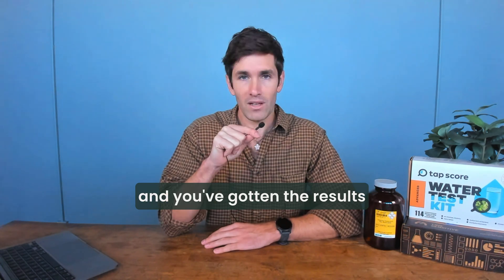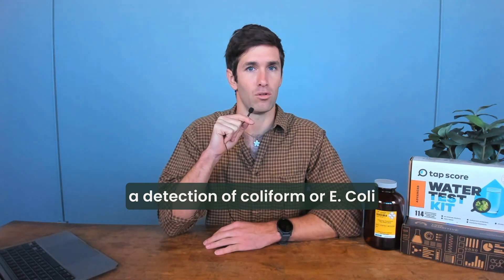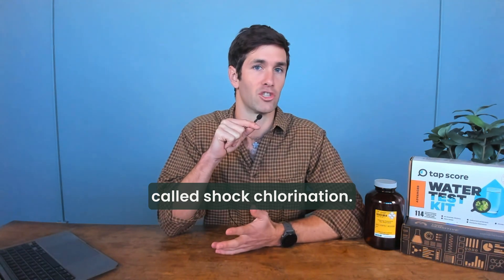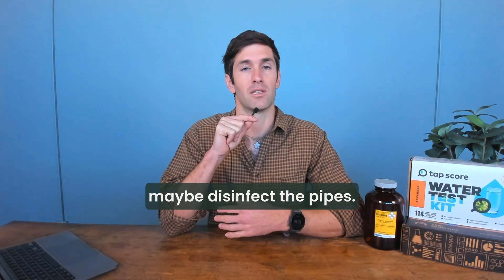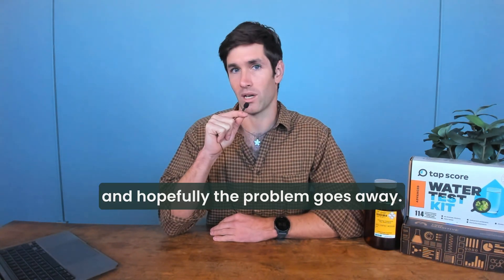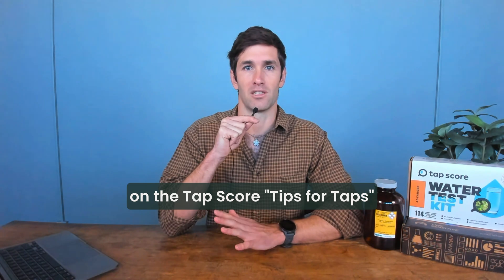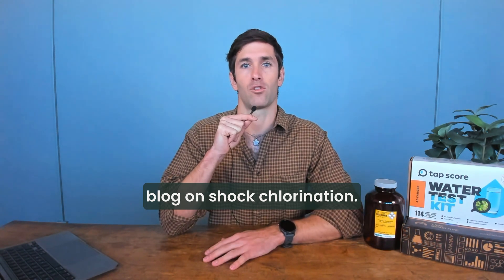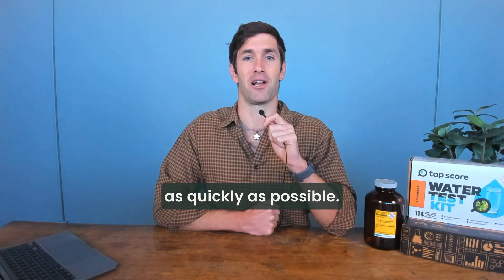What to Do If You Find Bacteria in Your Well Water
Concerned about bacteria in your well water? Regular testing for coliform and E. coli is essential for anyone with a private well— and if your test results show bacteria, knowing what to do next is critical.

In this video, Johnny explains:
✅ Why testing your well water annually is so important
✅ How to perform shock chlorination if bacteria is detected
✅ When to consider installing a permanent disinfection system

Haven’t tested your well water yet? Start by exploring Tap Score’s well water test kits

Need information on shock chlorination? Tap Score’s “Tips for Taps” blog has a helpful guide for beginners

🔗 Links 🔗
🧪 Water Test Kits: Are there contaminants in your drinking water? How do they affect your health? What can you do about them? Our scientists have developed dozens of tests that can answer all your questions and more

📦 Core Collection: When in doubt, we recommend that everyone start with one of our Core Kits. Designed for your specific water source, these tests will cover just about everything you may have concerns about. If you only purchased one kit, these would be it!

👩‍🔬 Ask our Experts: Not sure where to begin? What you should test for? Or what your results mean for your health and safety? Answers to all your questions are just a chat away.

We understand the challenges of finding trustworthy advice on water quality and treatment. That's why Tap Score is here to simplify the process and enhance your understanding of testing and treating your drinking water.
🔬Independent laboratory testing: Tap Score is powered by SimpleLab's network of 200+ certified laboratories for test results. This ensures unbiased data without any conflicts of interest, and your results are always confidential.
🧑‍💻 Expert support every step of the way: Have questions about water quality? Our industry-leading customer service team is available via chat, providing prompt assistance whenever you need it. You can trust Tap Score for reliable and non-biased water quality information.